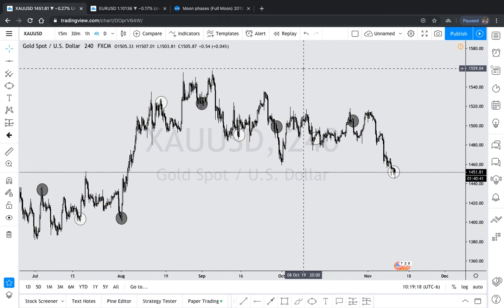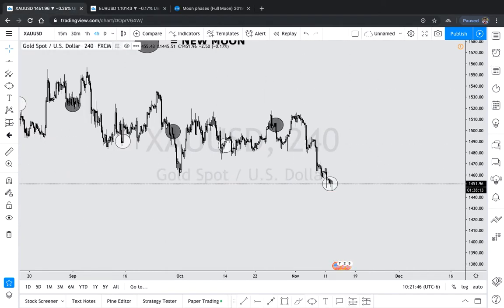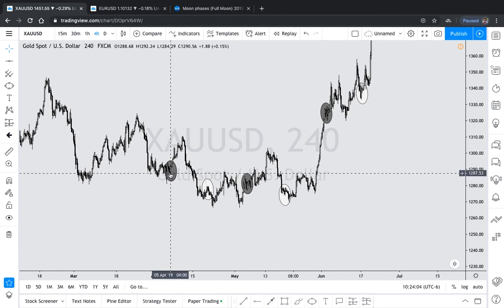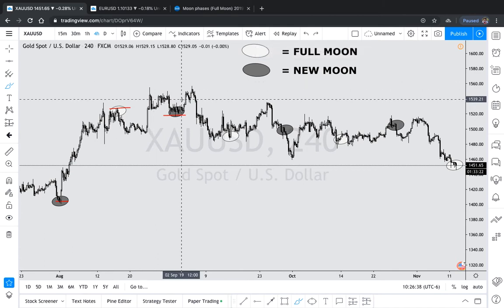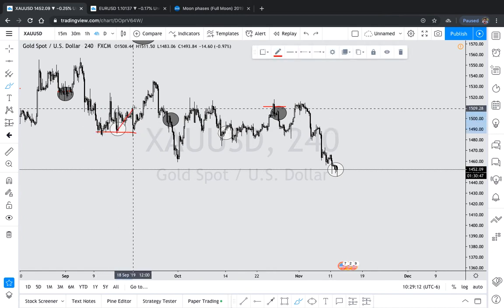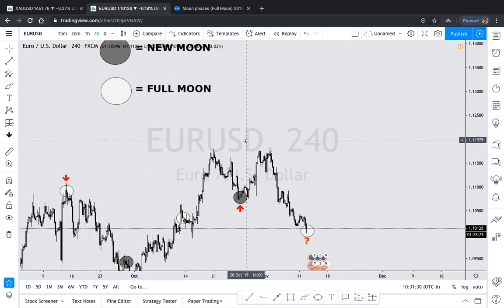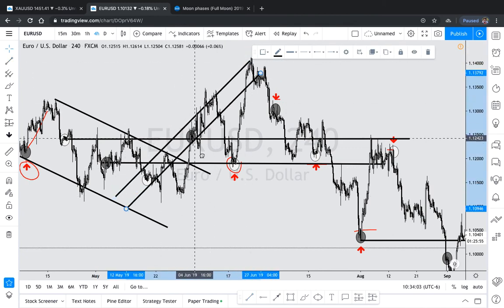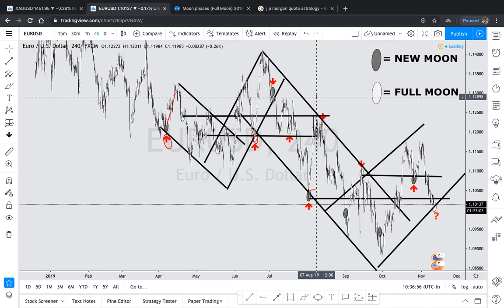Forex Trading Strategy With The Moon Part 1 (Technicals)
There are hundreds of forex strategies out there that claim to be the “Holy Grail”. But, can you actually use the moon as a way to tell where and when the markets are going to move? In today’s video, I will show you how to use the moon to help you become a more confident trader.

{Photo by Nino Yang on Unsplash}